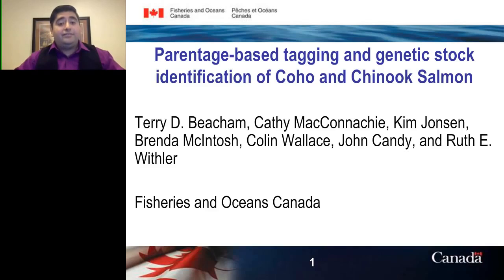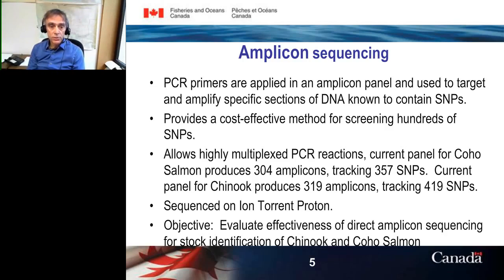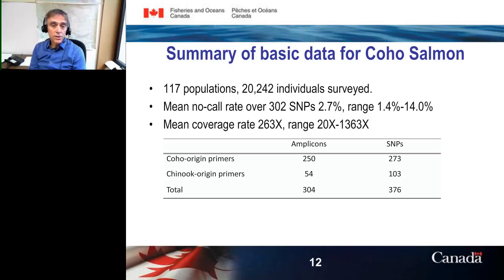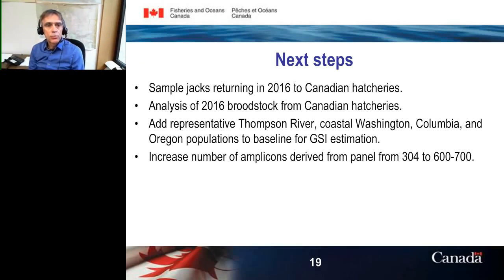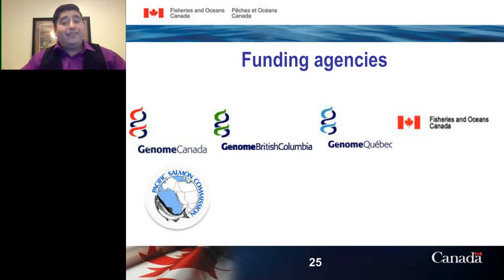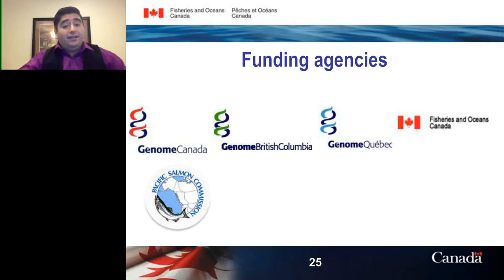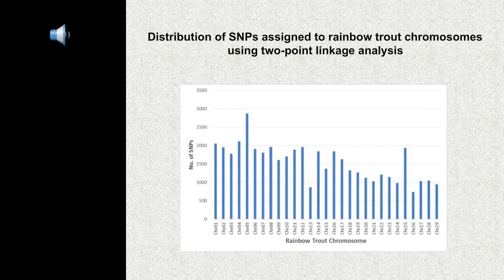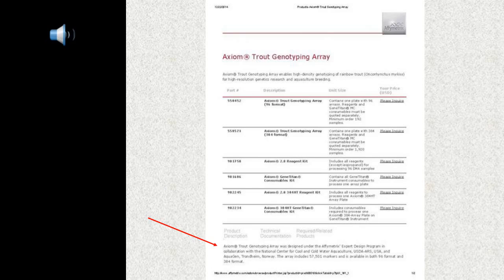Terry Beacham & Yniv Palti - The genetics of aquaculture: Genotyping with GBS and arrays for species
Stock and individual identification of Coho and Chinook Salmon in British Columbia via amplicon sequencing

We have assembled a panel of primers for Coho Salmon that produces 305 amplicons (about 250 derived from Coho–origin primers and about 55 from Chinook–origin primers) containing approximately 380 single nucleotide polymorphisms (SNPs), with all sequences amplified via a single polymerase chain reaction. We have also developed a panel of primers that amplify approximately 350 amplicons (280 derived from Chinook–origin primers and about 70 from Coho–origin primers) containing approximately 450 SNPs that we are currently tracking. Application of the panels to Coho and Chinook Salmon from hatchery populations in southern British Columbia (BC) has indicated substantial differentiation among populations, as well as differentiation among brood years and individuals within hatcheries. We have sampled all hatchery broodstock used in major hatcheries operating in southern BC (Coho 2014–2015, Chinook 2013-15), thereby achieving 100% ‘genetic tagging’ of hatchery production.  Adipose fin clipping of juveniles upon hatchery release provides a visual marker to identify hatchery-produced Coho and Chinook Salmon.  Individual Coho and Chinook Salmon (clipped and unclipped) that fail to assign to sampled parents will be identified to hatcheries and wild populations of origin through genetic stock identification using the SNP loci. Preliminary analysis has indicated very high resolution in stock composition estimates among populations. Assignment of individual Coho Salmon to parents using the SNP panels in a multi-generation, tracked population has provided accurate assignments, thus confirming the correct assignment to both hatchery and brood year (and therefore providing age of the individual). Amplicon sequencing will be the routine method of choice for Coho and Chinook Salmon stock identification in BC in the near future, as high-resolution estimates of stock composition, age, and family structure will be available.

Genetic and Genome Analyses Using the Rainbow Trout 57K SNP Array

In this webinar I will briefly describe the single nucleotide polymorphism (SNP) content of the array. I will also discuss various research applications including the use of genomic selection for important economic traits like disease resistance; genome-wide association studies (GWAS); and the generation of a dense genetic linkage map for the trout reference genome.